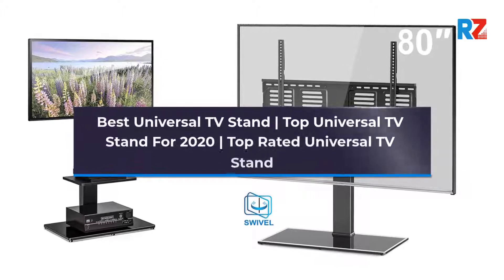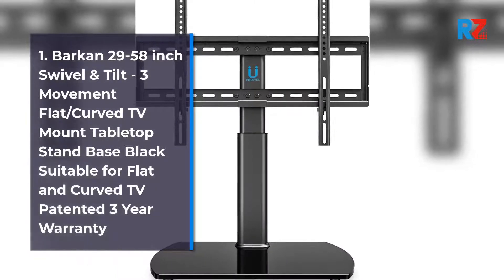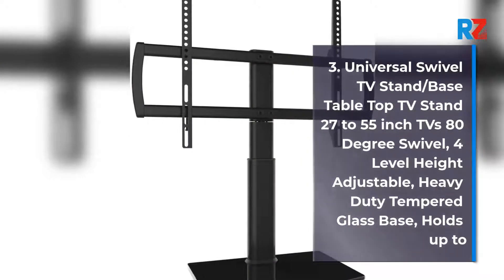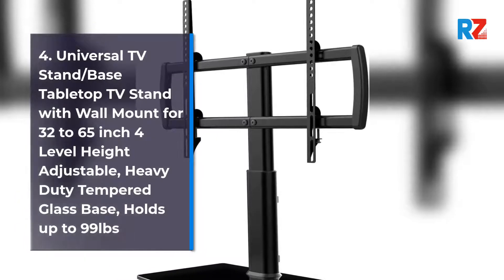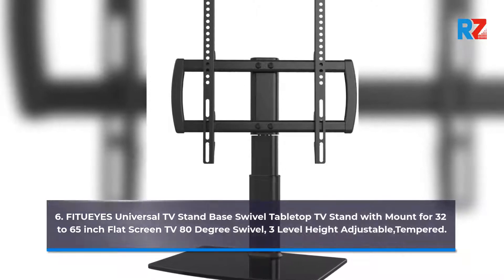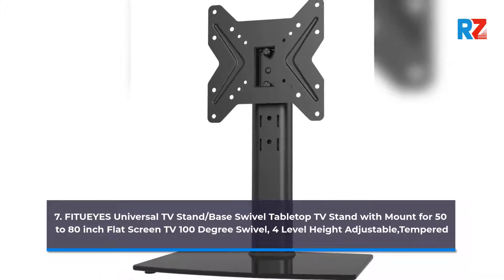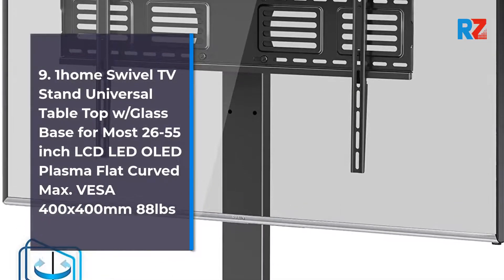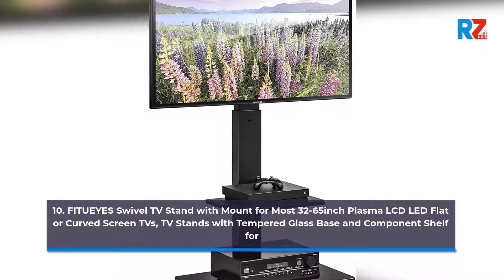Best Universal TV Stand | Top Universal TV Stand For 2022 | Top Rated Universal TV Stand